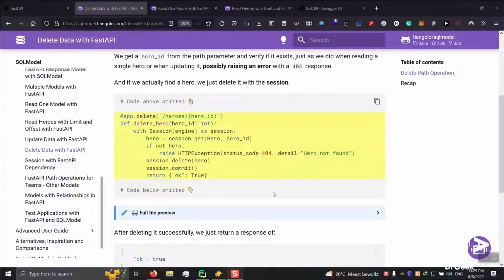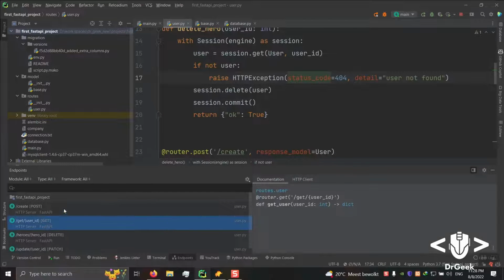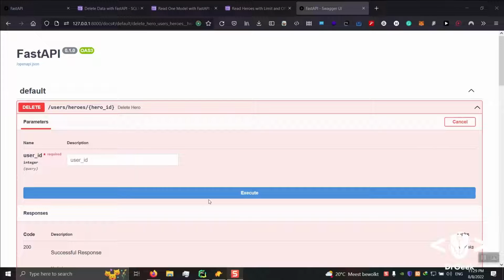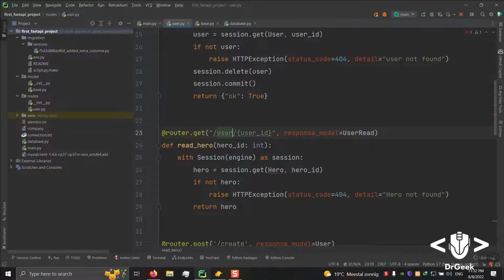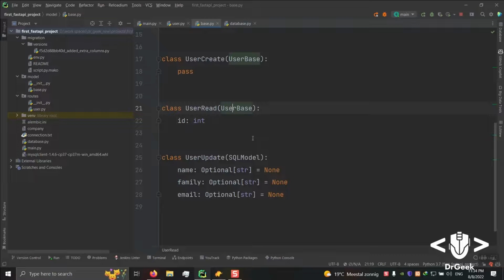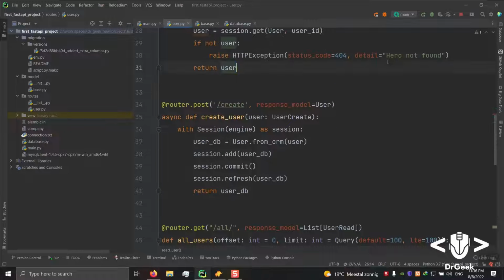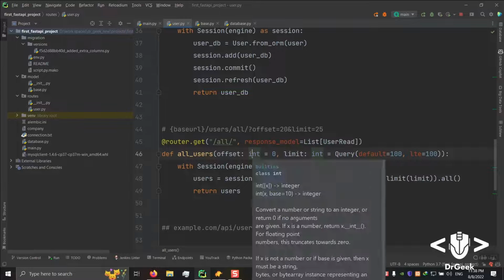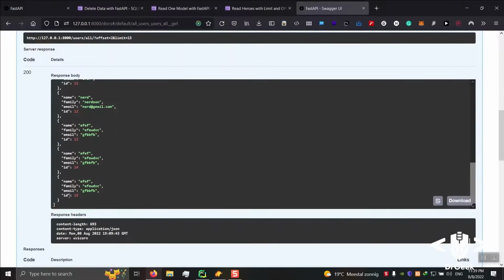11 CRUD delete and read